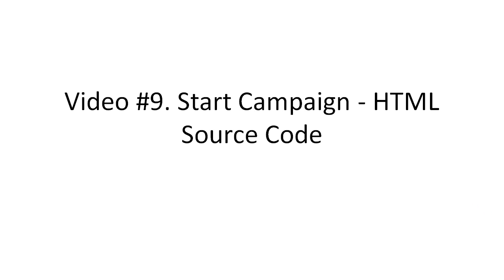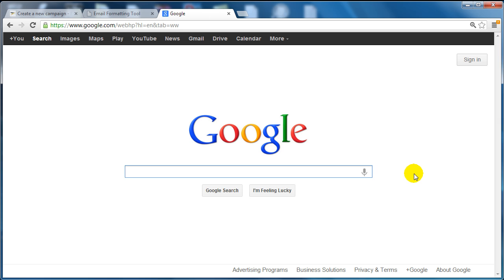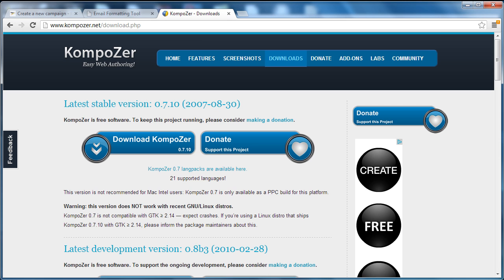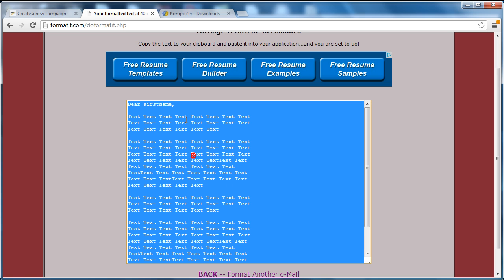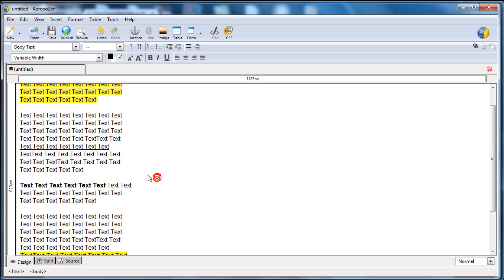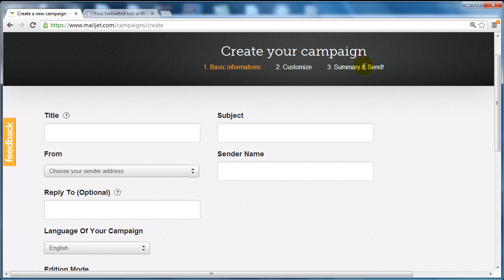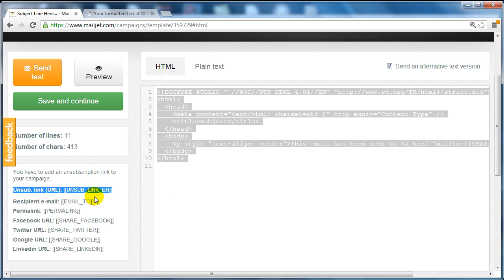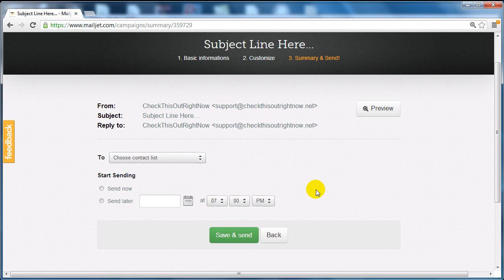Surefire Email Delivery 9/10